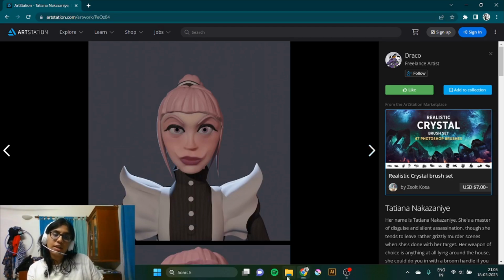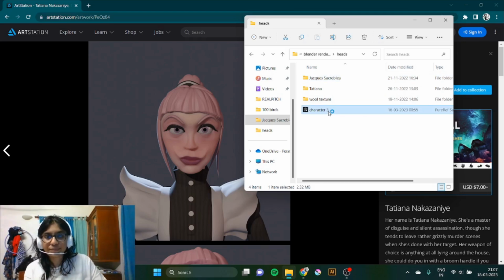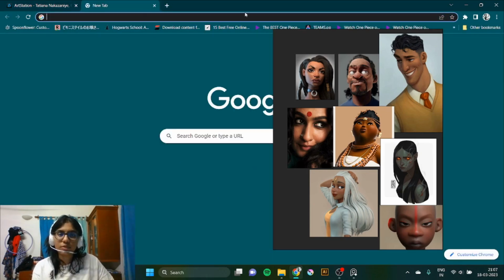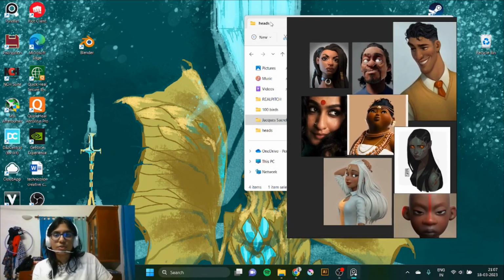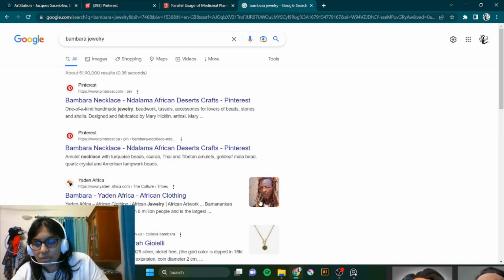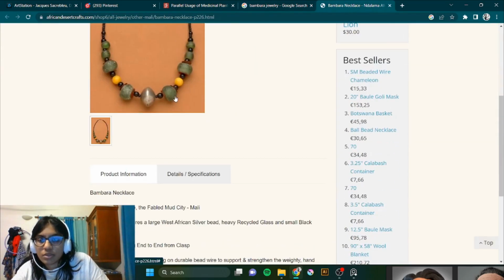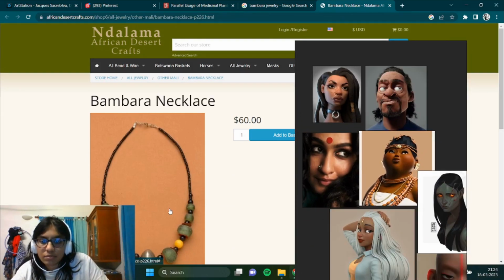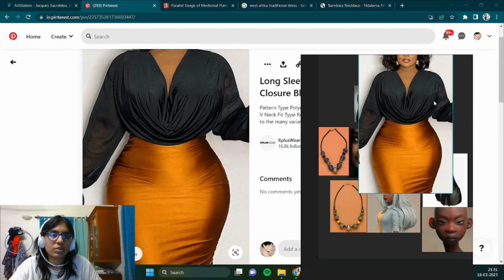Blender3D Character Head + Bust Modelling: Section 1 - Reference Gathering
The first in a small series of process videos I'm making for modelling character heads. This video covers the prep stage of modelling, i.e, making a reference board, researching and figuring out a backstory and even figuring out a name for your character.

My name is Draco (not Malfoy) and I make a lot of art.

Hope this video was useful or at the very least entertaining lol.